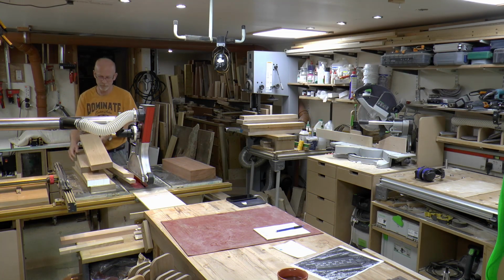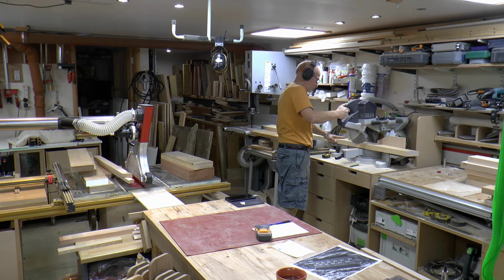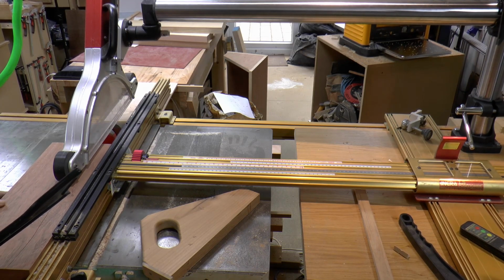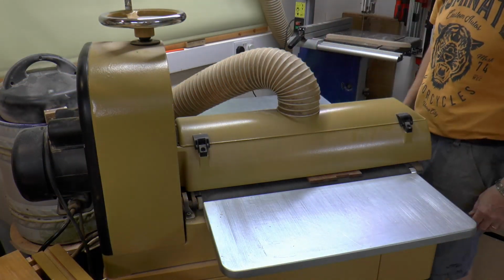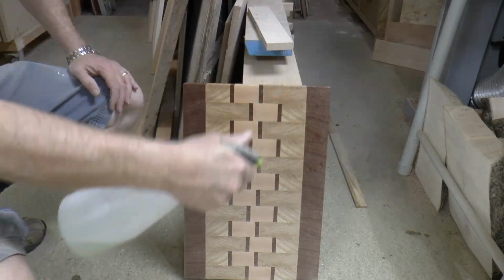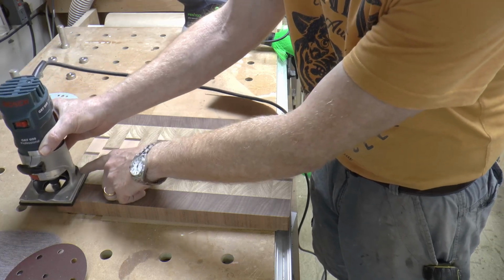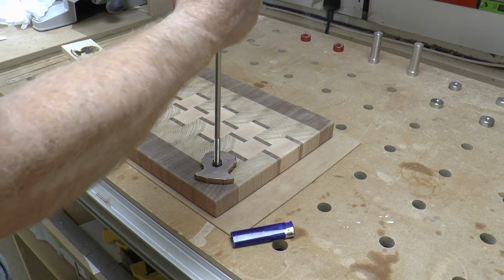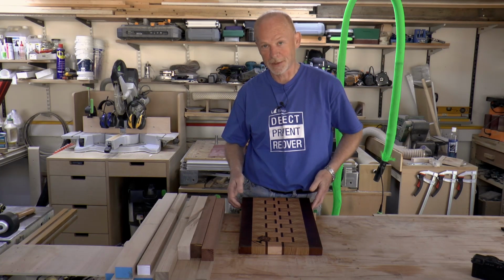Making an End Grain Patterned Chopping Board for the Secret Yorkshire Cook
In this video I make a patterned end grain chopping board for The Secret Yorkshire Cook.

I came across Niall's channel a few months ago and really liked the clean clear style and the recipes
so I thought I'd send him one of our chopping boards.

Please check out Niall's channel 'The Secret Yorkshire Cook' it really worth it.